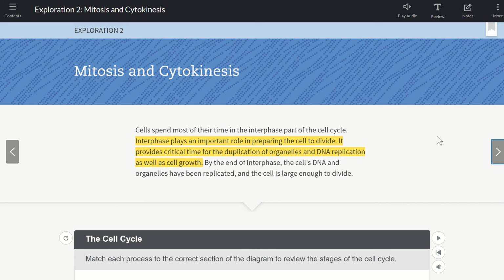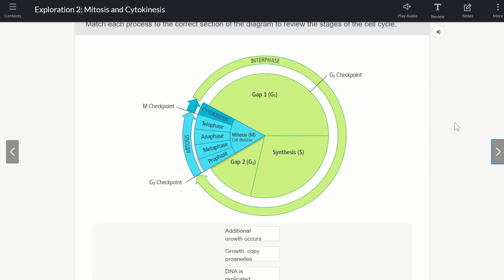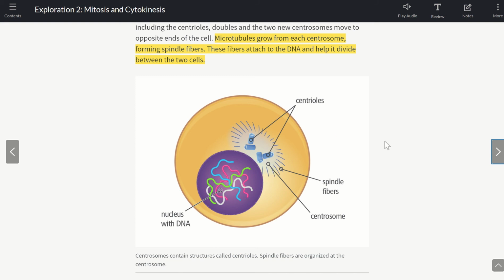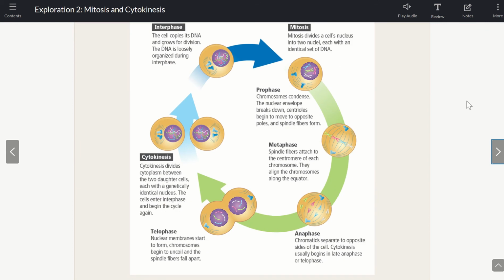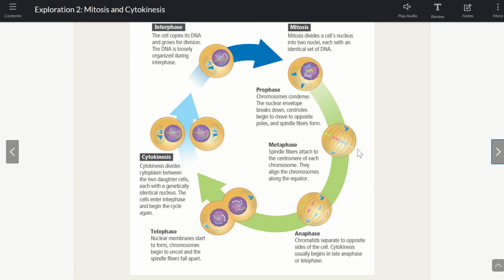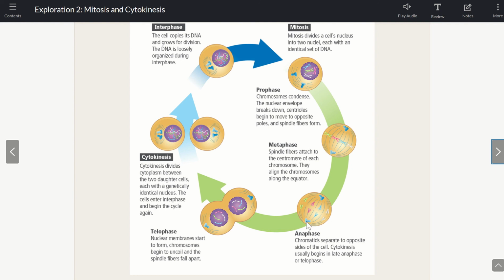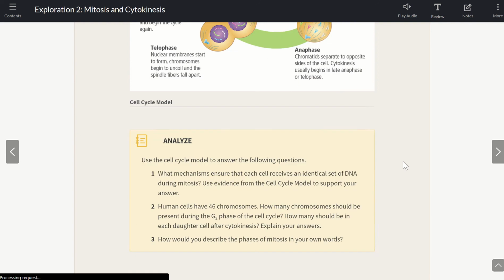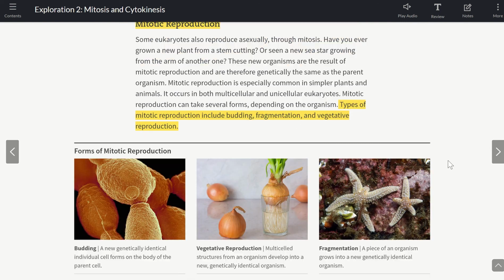5.2.2 Mitosis and Cytokinesis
5.2.2 Mitosis and Cytokinesis